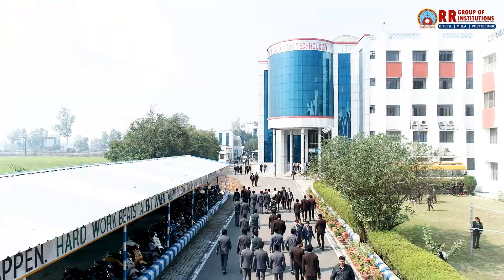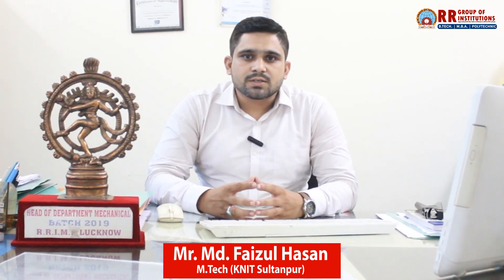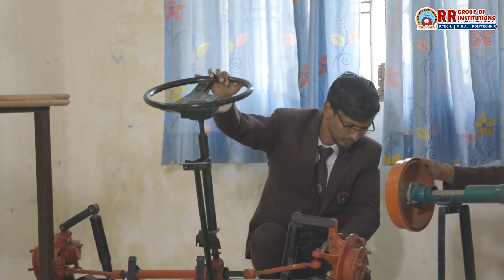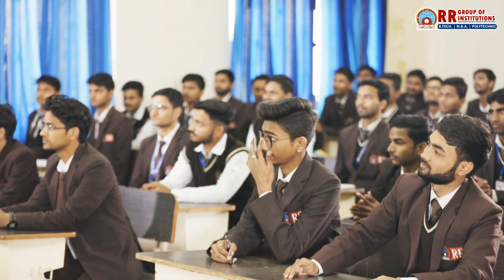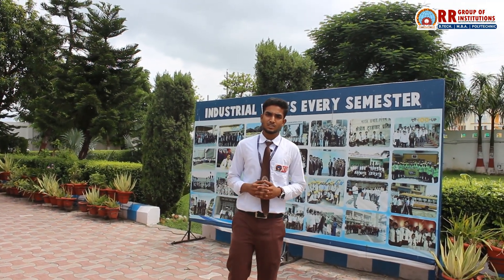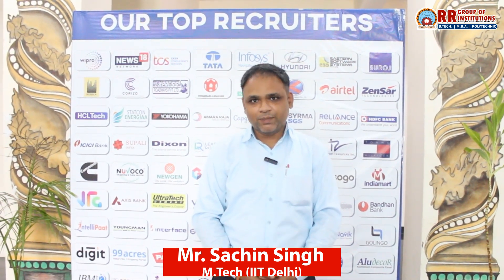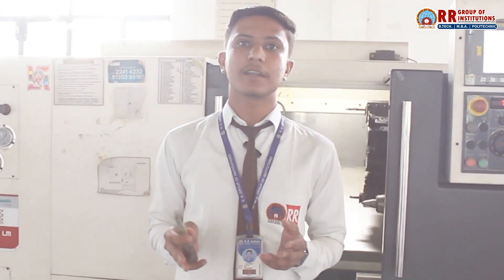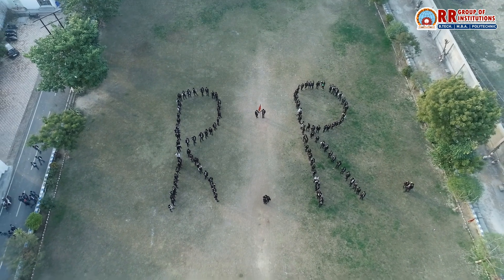Shape Your Career with the Best Mechanical Engineering College at R.R. Group of Institutions.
Mechanical Engineering at R.R. Group of Institutions | Innovate, Design, and Build Your Future

Welcome to R.R. Group of Institutions  the Best Mechanical Engineering College in Lucknow, where we shape the future of aspiring engineers! In this video, explore the exciting world of Mechanical Engineering and discover how our program prepares students to become industry-ready professionals.

💡 Why Choose Mechanical Engineering?

Hands-on learning with state-of-the-art labs and workshops
Industry-aligned curriculum and real-world projects
Expert faculty with vast experience
Cutting-edge research and development opportunities
Career prospects in manufacturing, automotive, aerospace, and more!

🚀 Program Highlights

At R.R. Group of Institutions, our Mechanical Engineering department equips students with essential skills in design, automation, materials science, and thermal engineering. With a focus on innovation and problem-solving, our graduates are ready to tackle modern engineering challenges.

🎯 Join us today and turn your passion for mechanics into a thriving career!